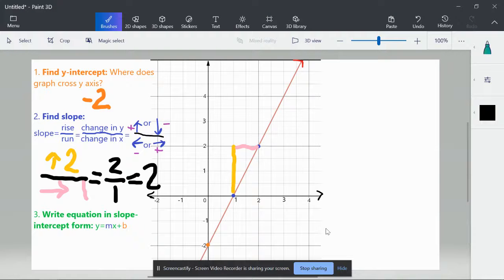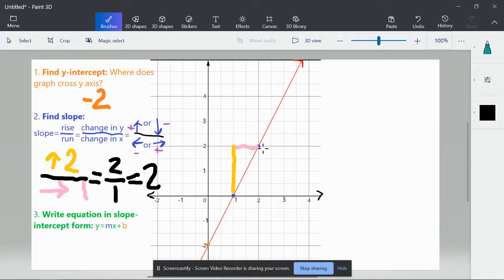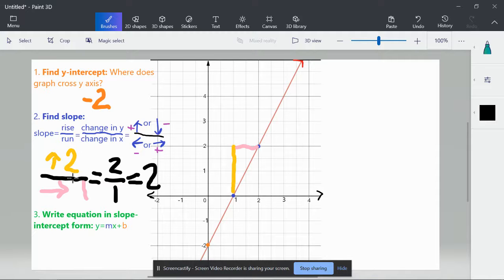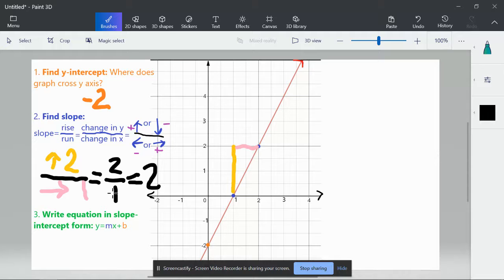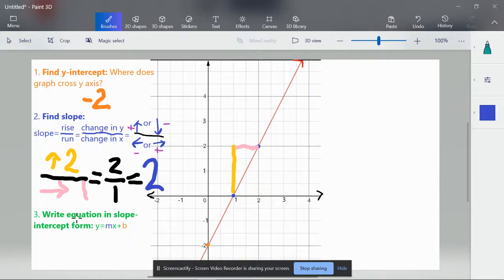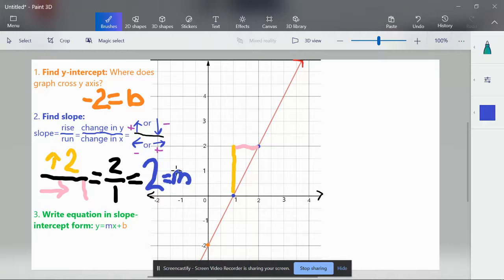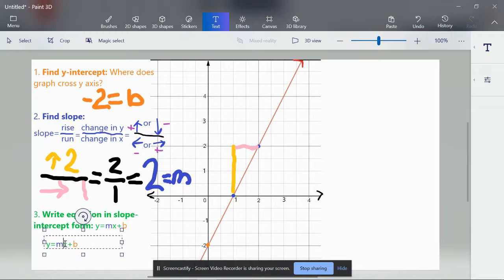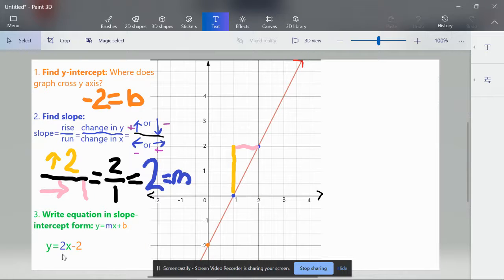Writing an Equation from a graph (Part 2)